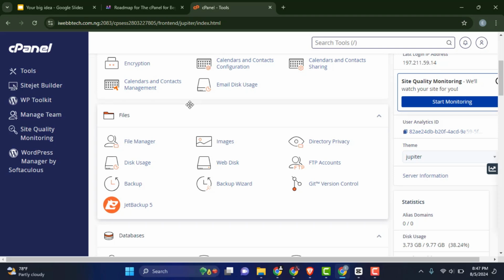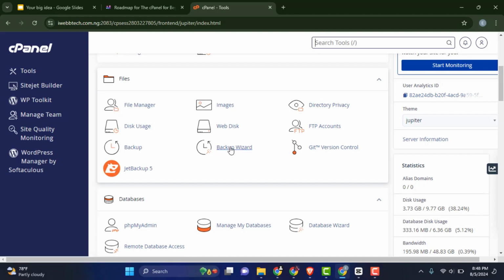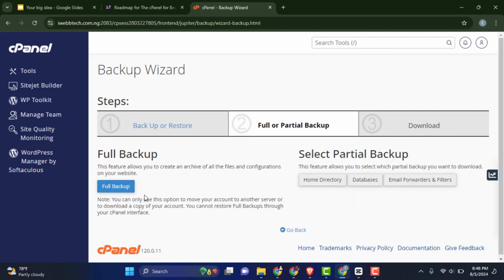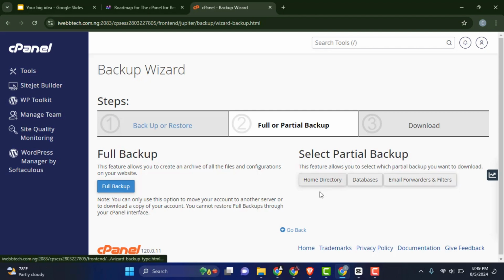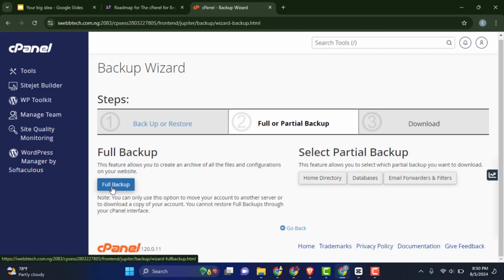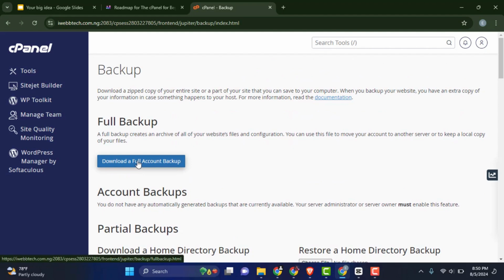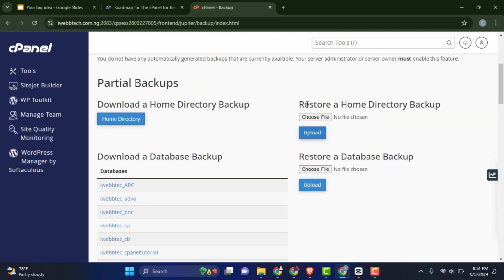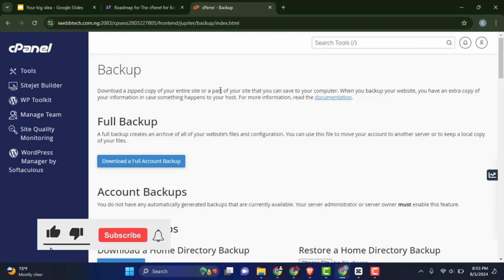How to Backup and Restore Your Website in cPanel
In this video, I’ll show you how to easily backup and restore your website using cPanel.
Learn how to create full backups, schedule automatic backups, and restore your website in case of emergencies.

2. Follow The Process Step-by-Step